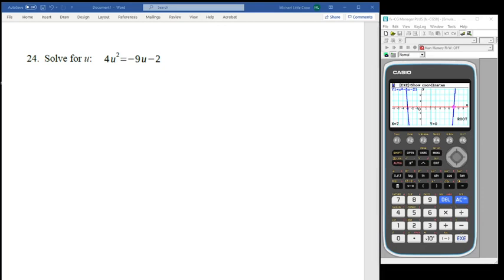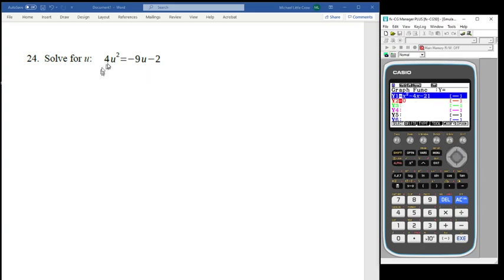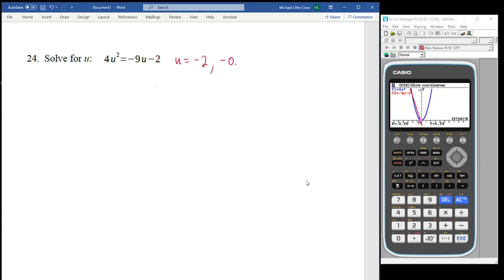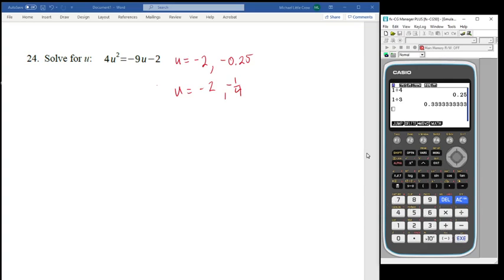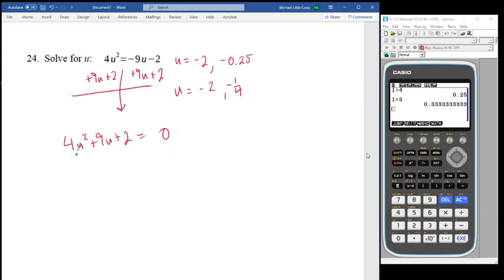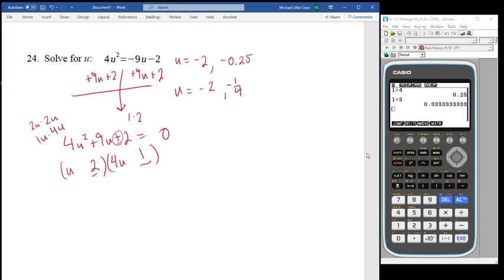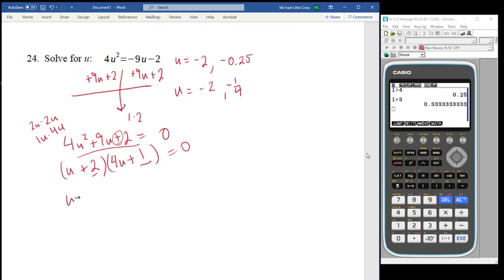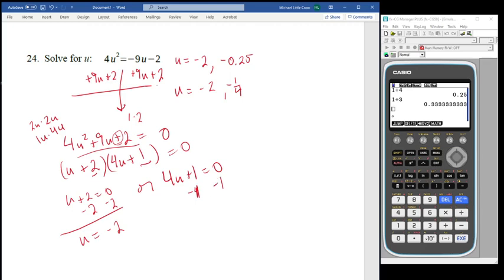MAT117 FinalQ24 / Math Algebra on Casio FX-CG 50 Calculator